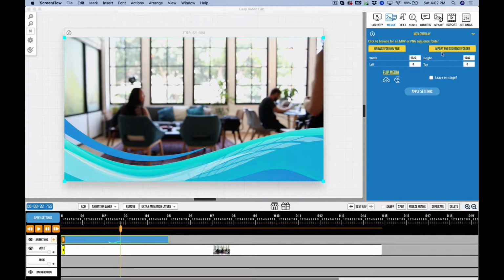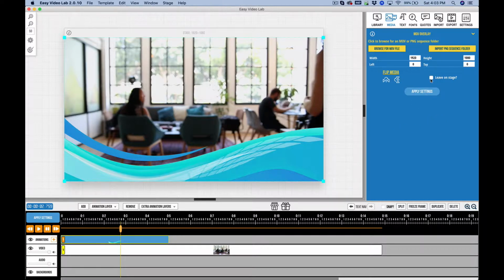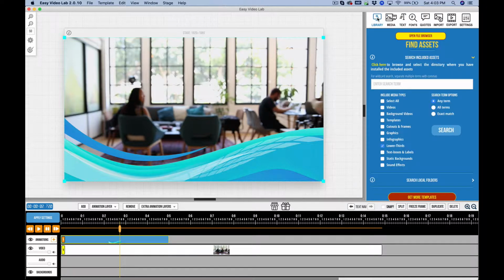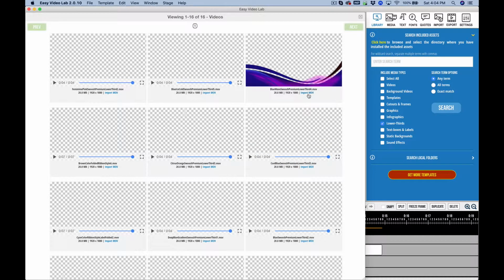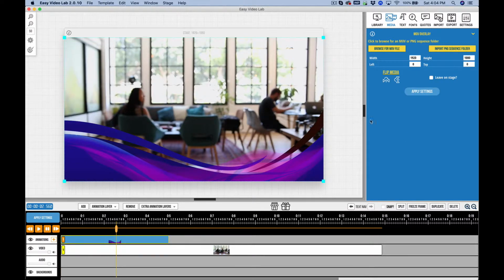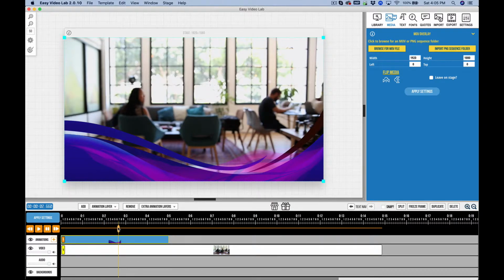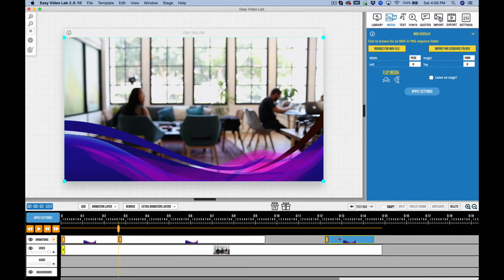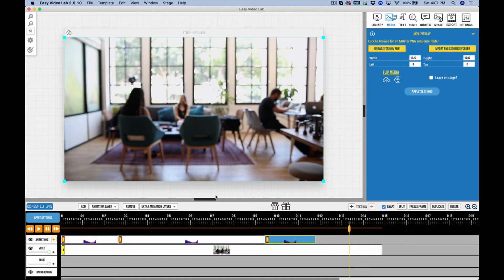MOV Overlay In Easy Video Lab 2